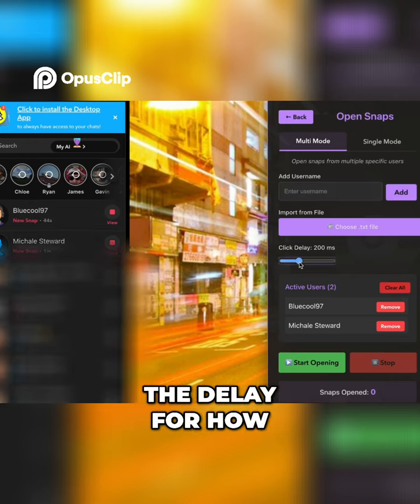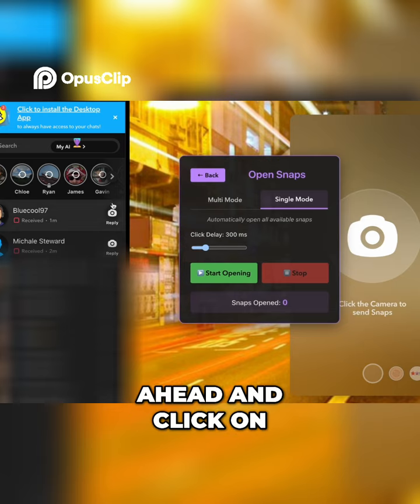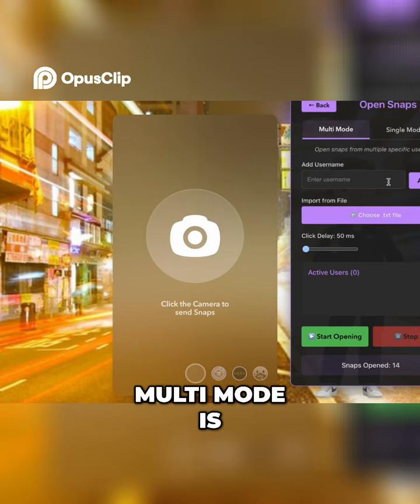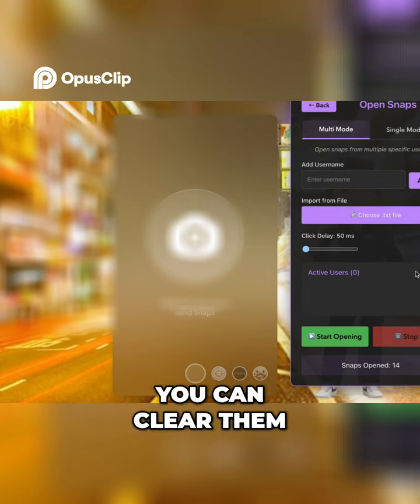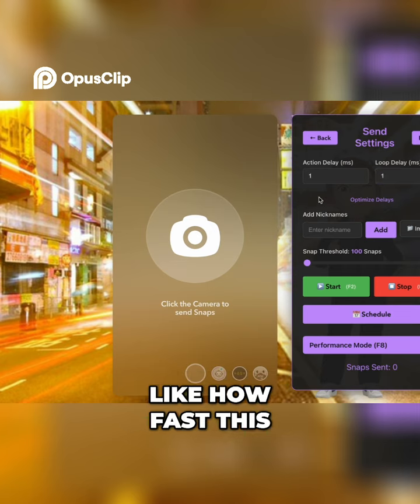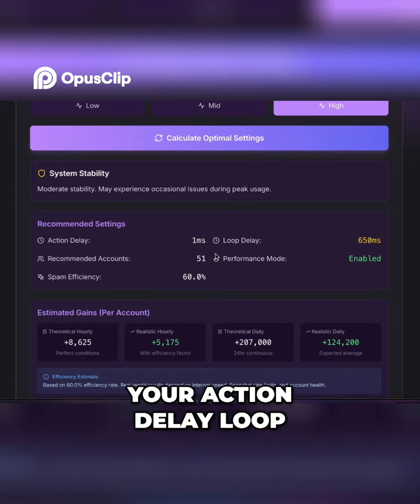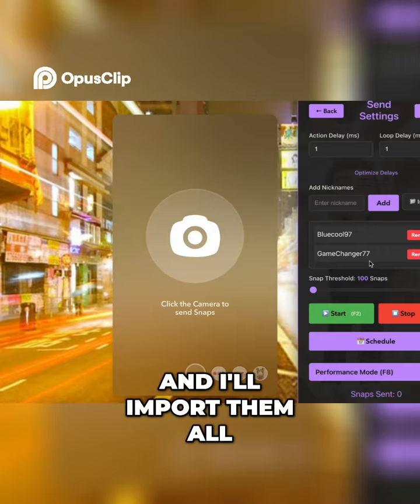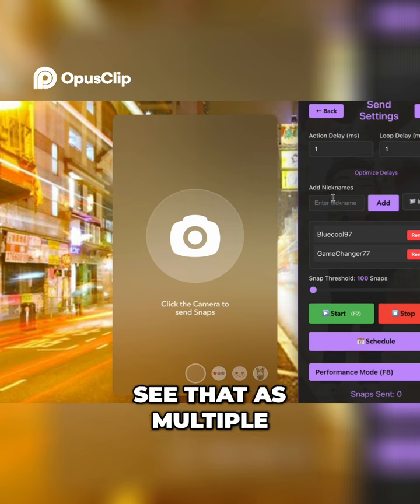Open & Send Snaps FAST - Multi and Single Mode Guide!